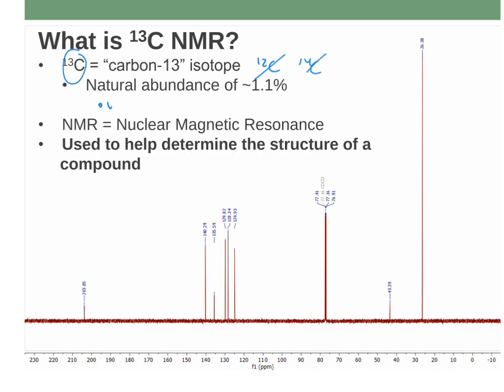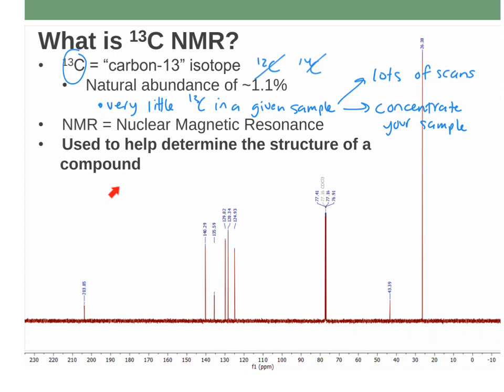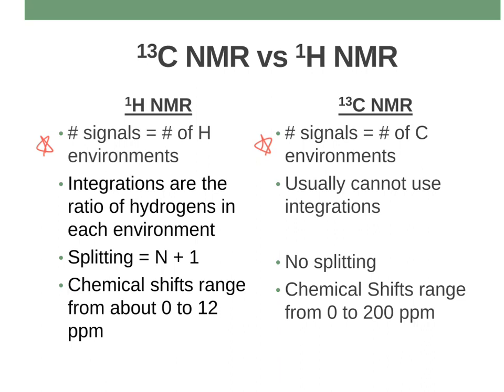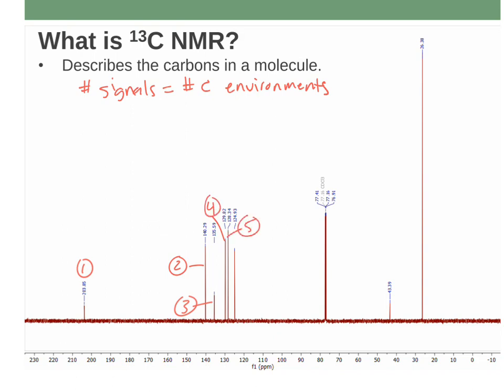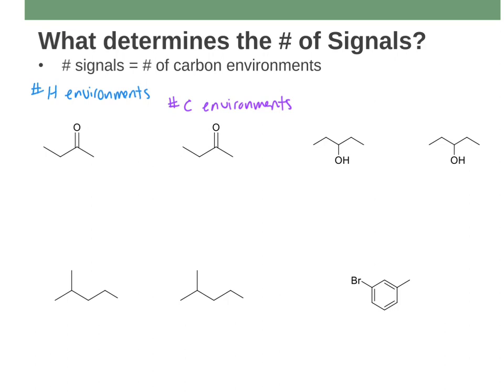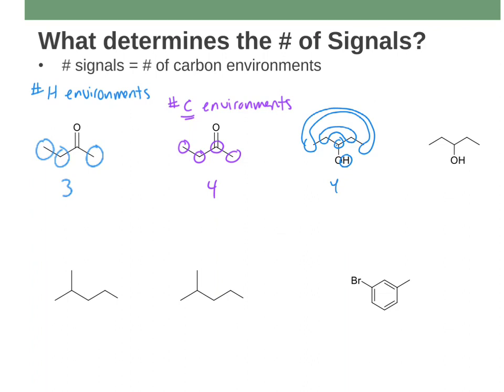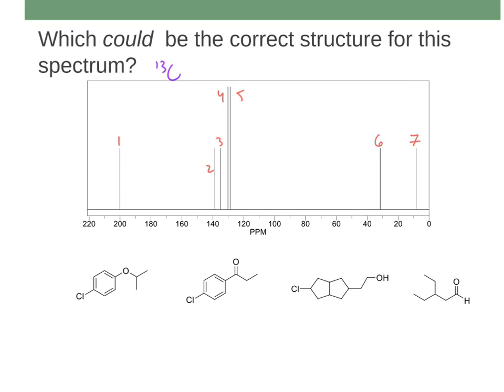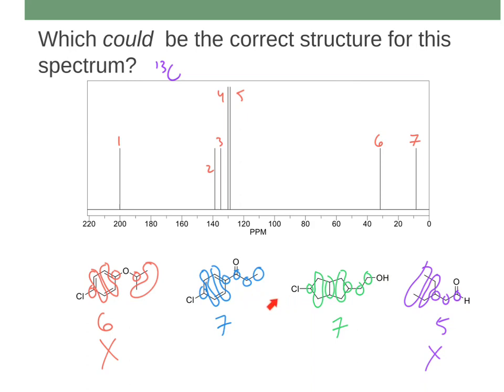13C NMR Spectroscopy: Quick Introduction (Part 1)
This video teaches you what 13C NMR is, how it differs from 1H NMR, and how to relate the number of chemical signals to the number of carbon environments (types of carbons)